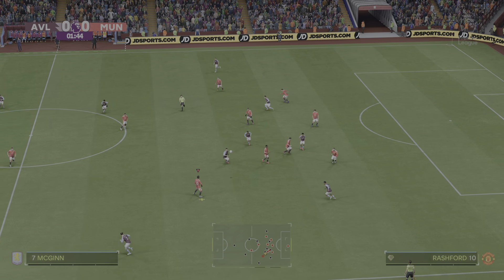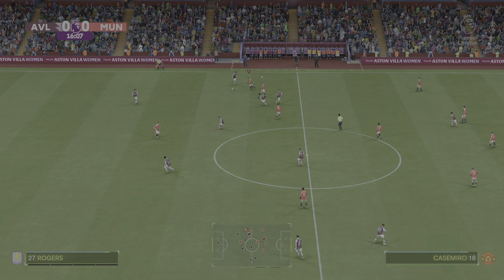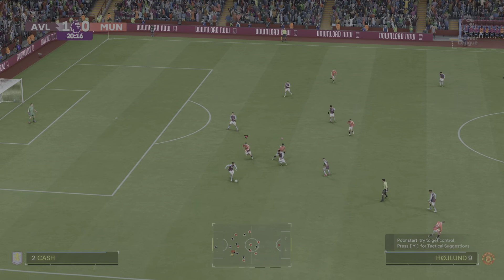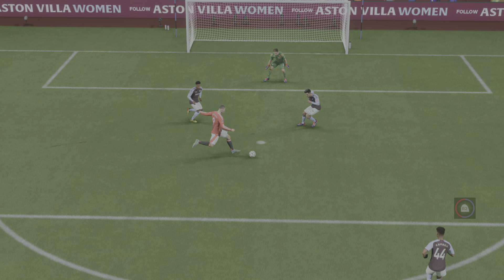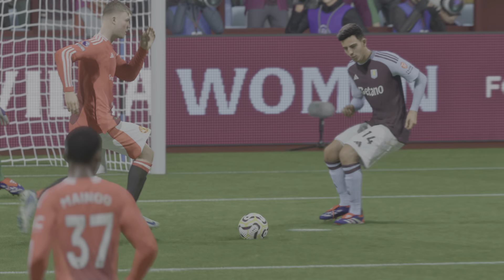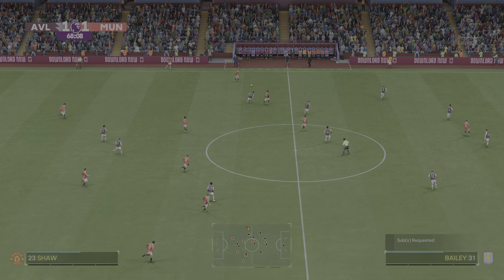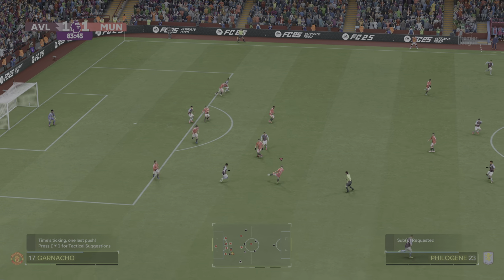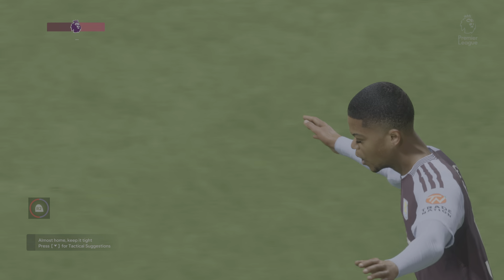FC 25 - Aston Villa Vs. Man United | Premier League 24/25 - 4KHD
FC 25 - Porto Vs. Man United | UEFA EUROPA LEAGUE 24/25 - 4KHD